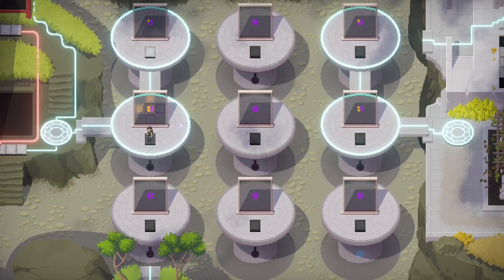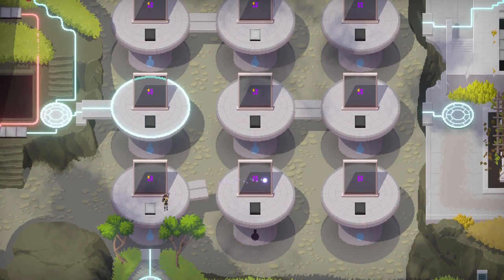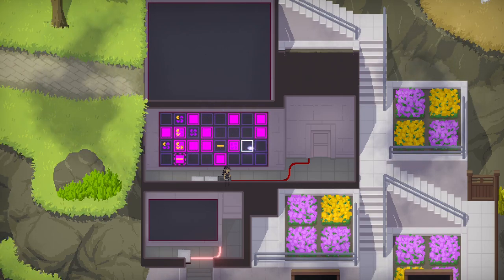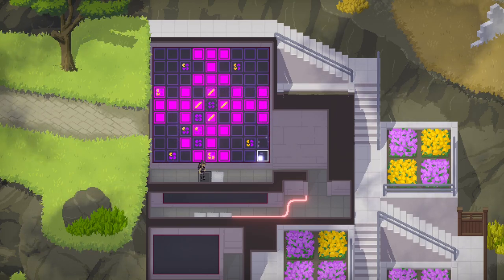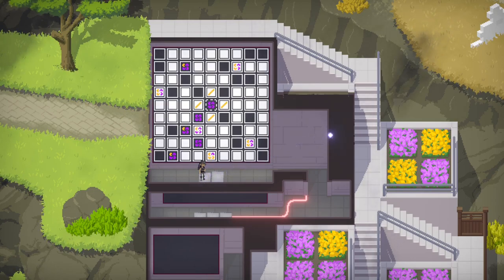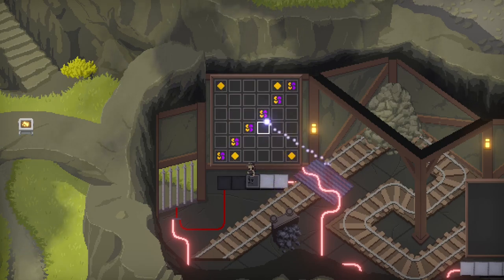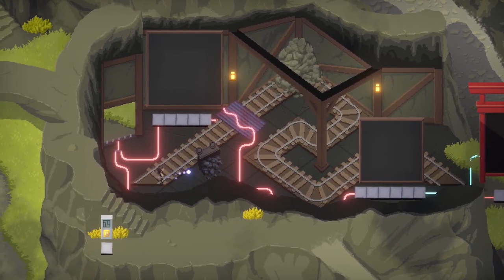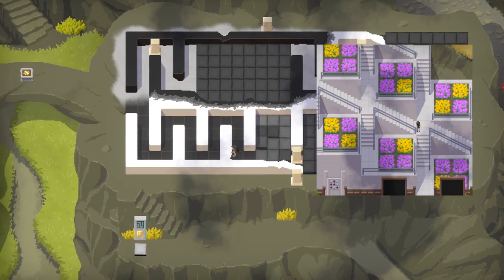The Lakebed Puzzle Secret - Let's Play Taiji - Part 9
This is a blind puzzle playthrough, so no hints or spoilers please!

Taiji is a gorgeous pixel-art puzzle game in which you explore a mysterious and detailed world full of puzzles. It is important to think hard and to pay close attention, as vital clues are sometimes hidden in plain sight. Taiji takes its inspiration from The Witness, featuring grid-based puzzles with rules that are introduced and iterated upon in each area.